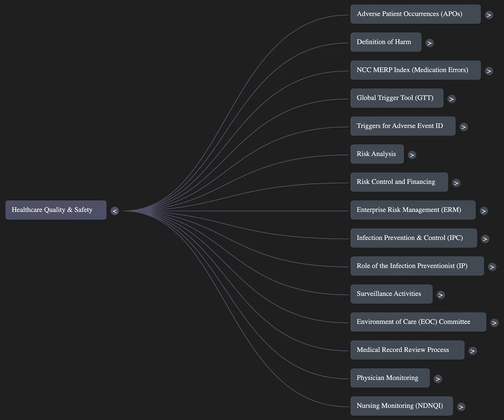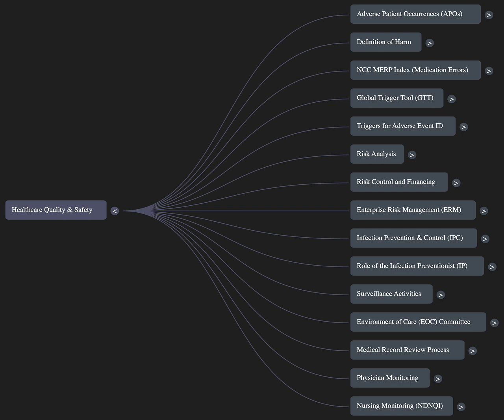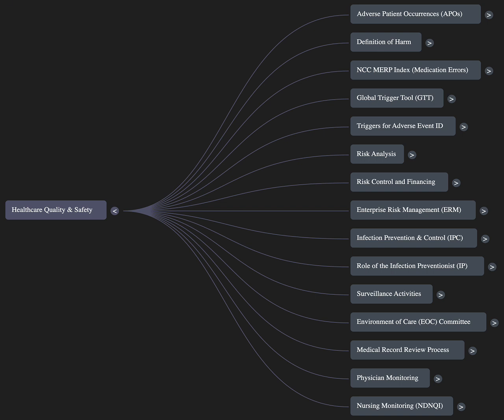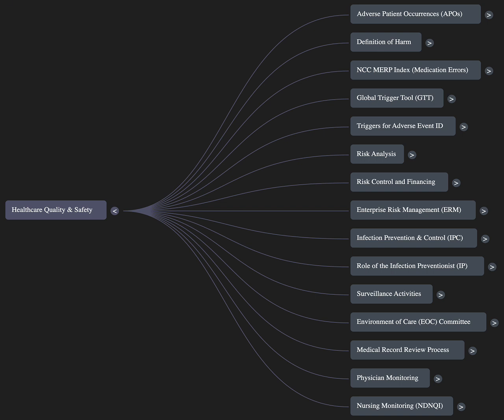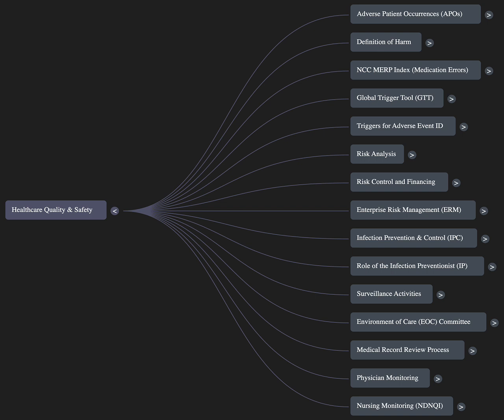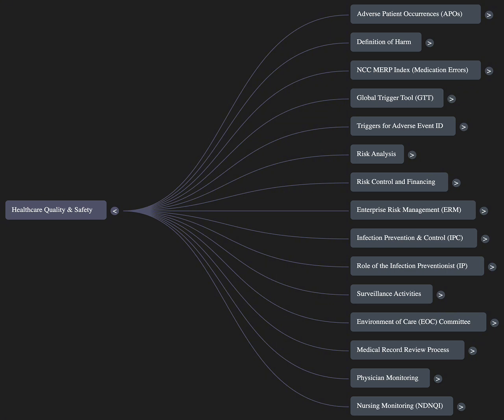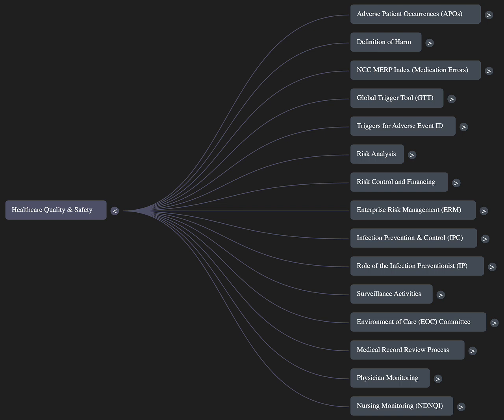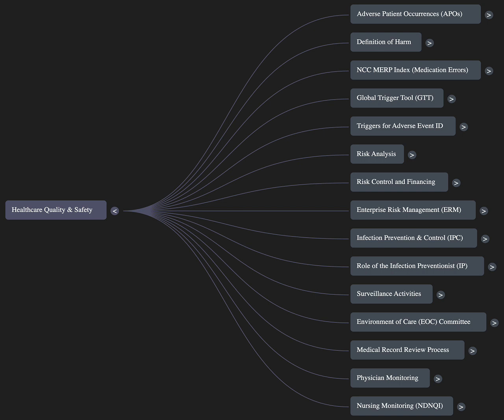15 Infection Control, Safety Program, and Physician & Nursing Monitoring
"Mastering Infection Control & Patient Safety: 2025 Updates for Healthcare Professionals 🩺"

Dive into the latest strategies for infection control, patient safety, and physician & nursing monitoring with our comprehensive guide updated for 2025! Learn about adverse event management, the Global Trigger Tool, risk analysis, and cutting-edge infection prevention techniques. Perfect for healthcare professionals, students, and administrators aiming to enhance quality care and compliance. Stay ahead with insights on AI-driven surveillance, antimicrobial stewardship, and more!

📚 Resources: Check out CDC, Joint Commission, and AHRQ guidelines for deeper insights.